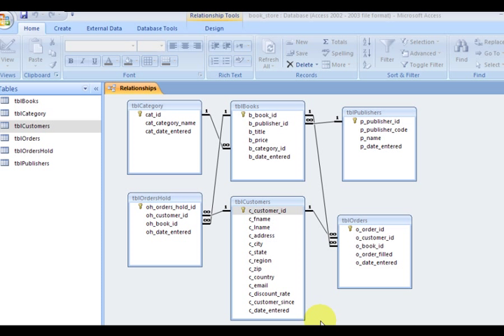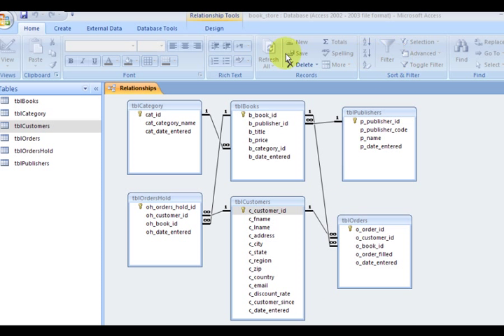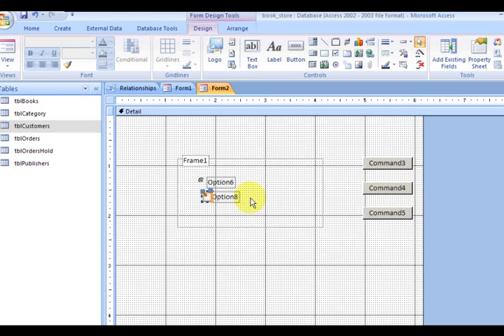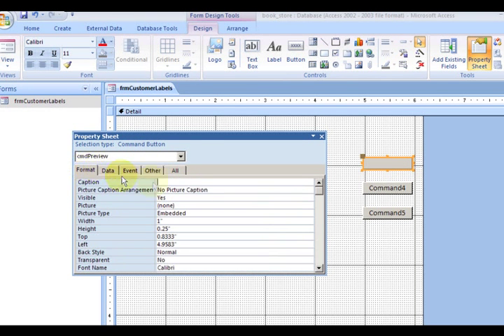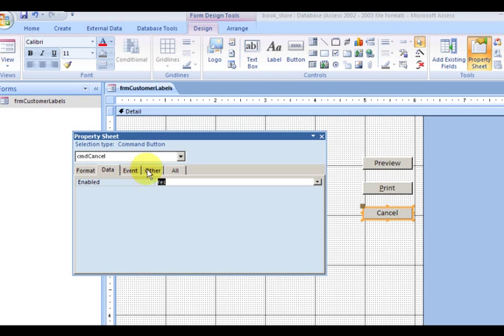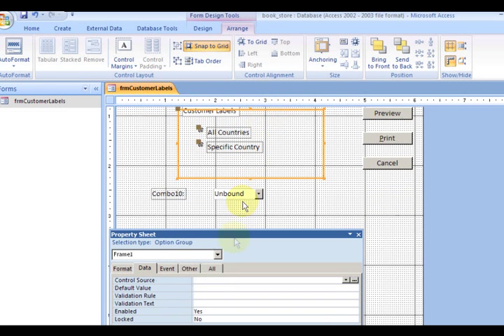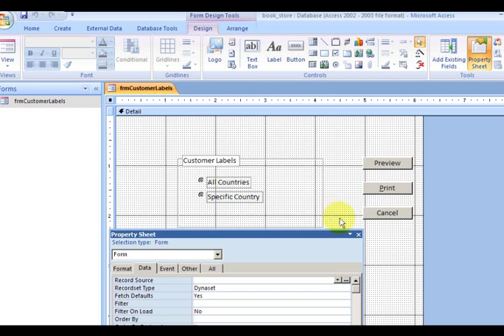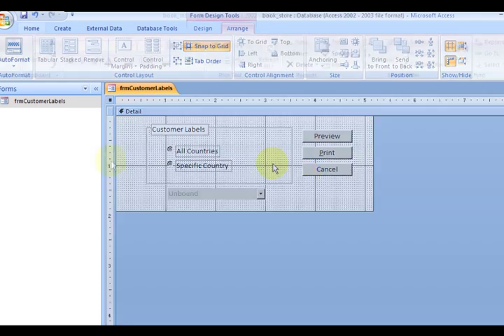Free Access VBA tutorial Video 9 - How do you create a form in Microsoft Access?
Get all the videos in this Access VBA collection 100% FREE by signing up

(These video principles are relevant for all access versions.)

to get the video set now!

In this part of the video series you'll learn "How do you create a form in Microsoft Access?"

We'll cover the following:

Form Design in Access
building forms in Access
programming forms in Access
uses of forms in ms access

Sign up for 30+ FREE VBA videos that will help you do your job better at: